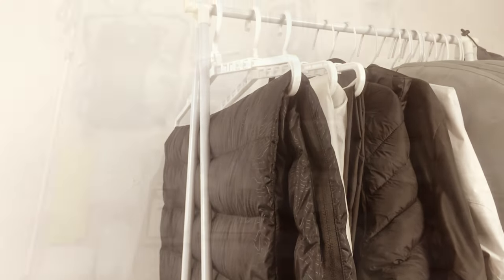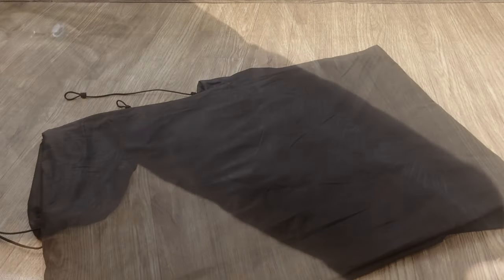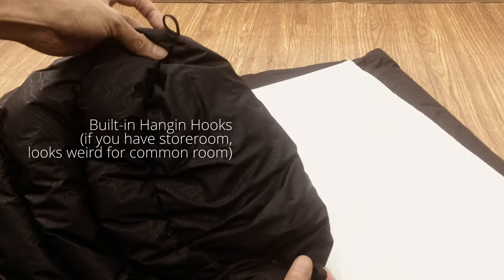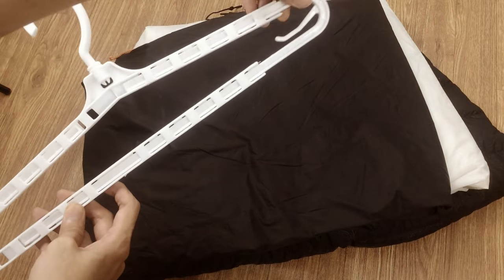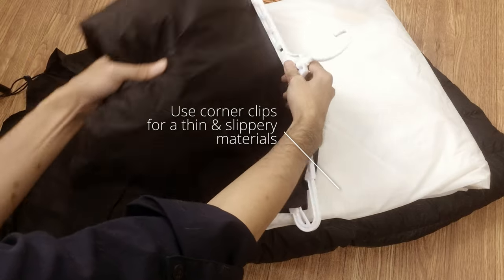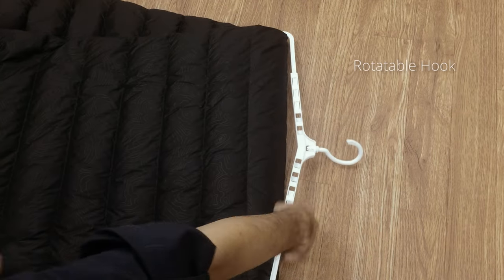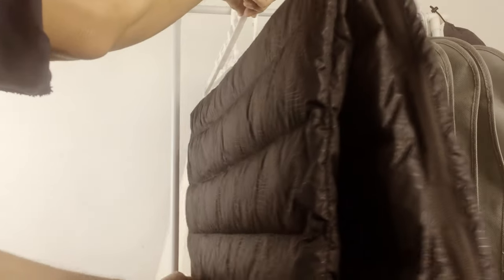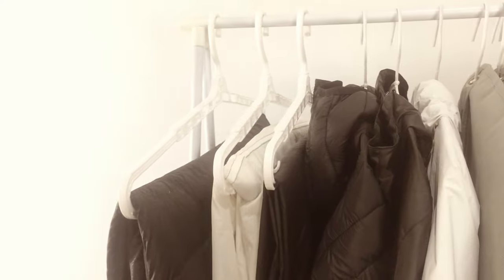How I Stored My Ultralight Backpacking Gears Using Telescopic Hanger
Holiday season! It's time to clean up my room and my ultralight gears. I purchased some telescopic hangers to hang my sleeping bag and tents.